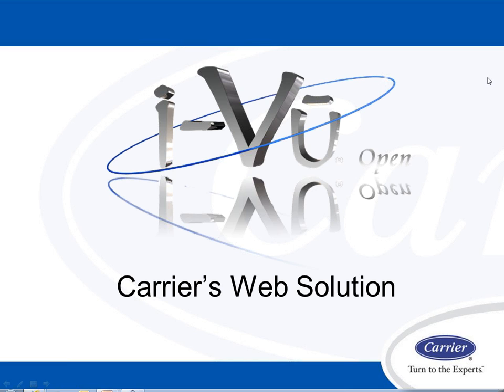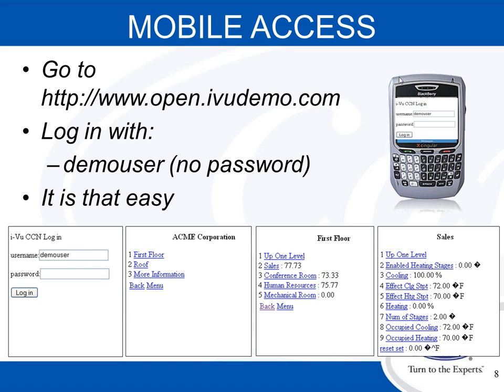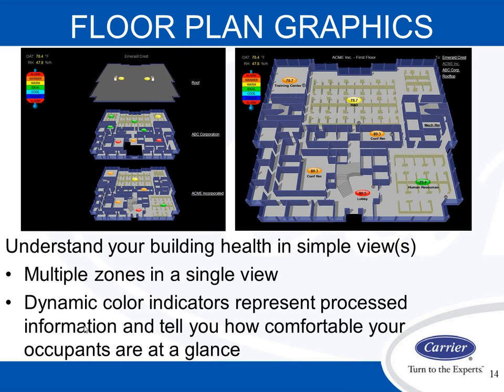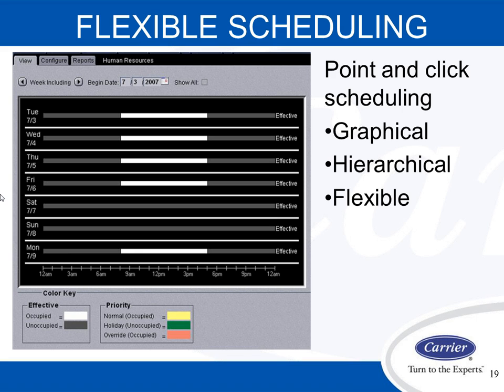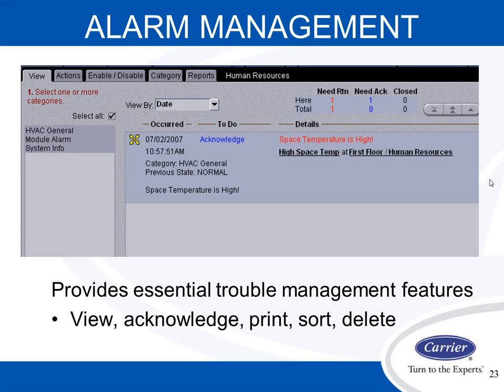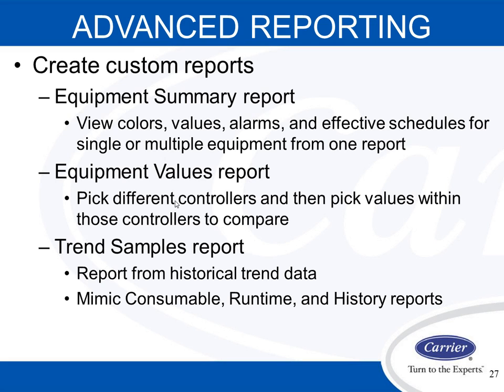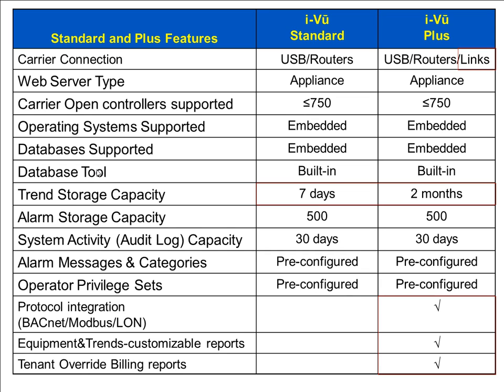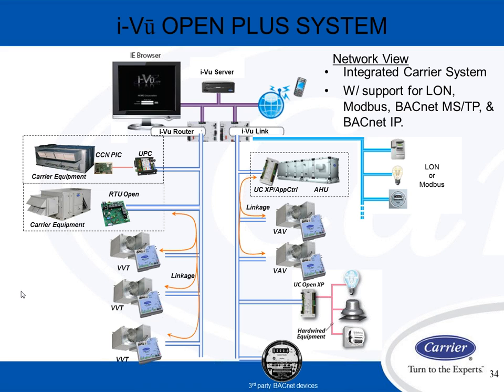Carrier i-Vu Graphical Web Interface - Webinar 3/5/12